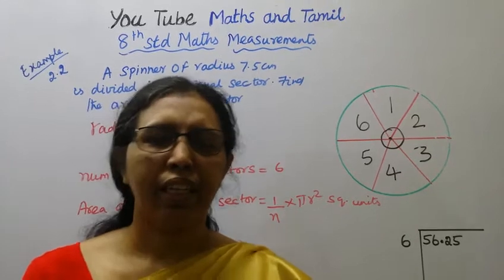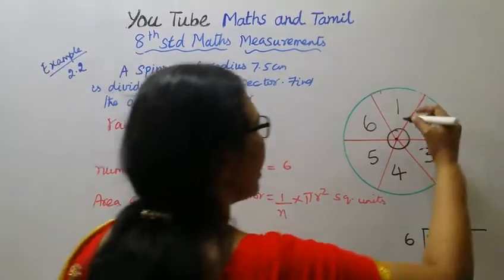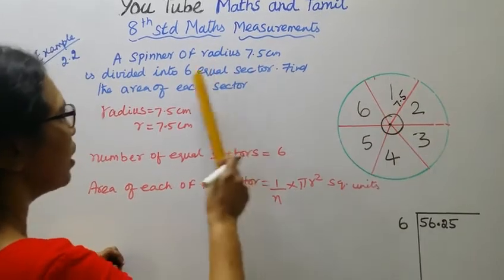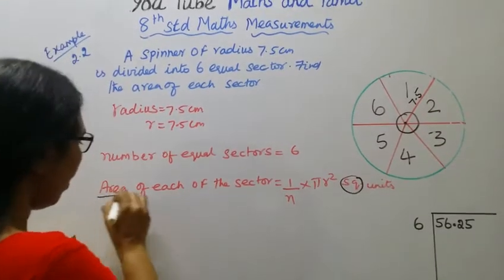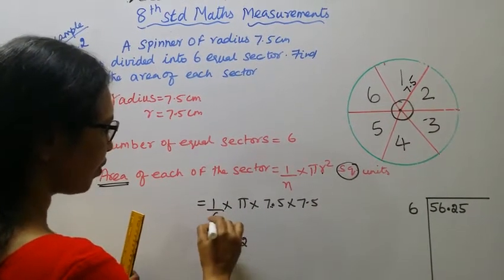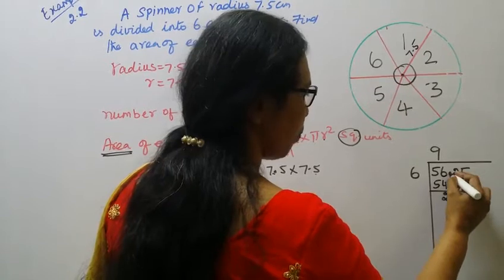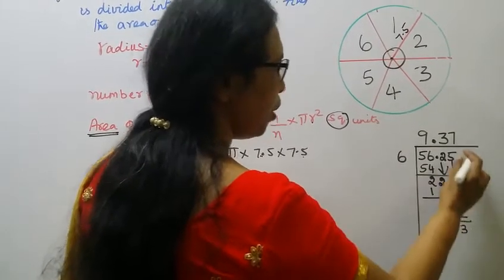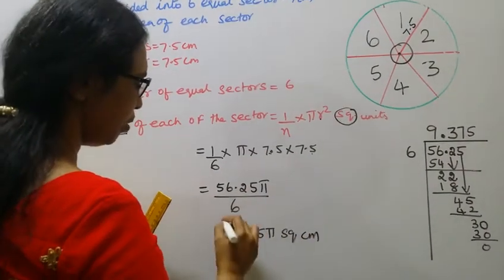T.N.8th Std Maths Example - 2.2 | Measurements | Chapter - 2.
Dear Students,
New Syllabus
Measurements
Example - 2.2